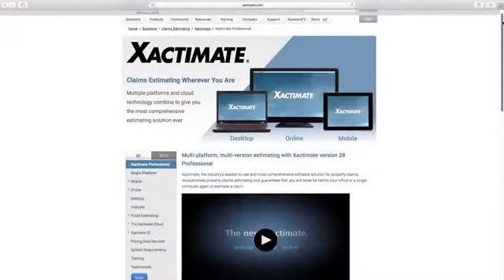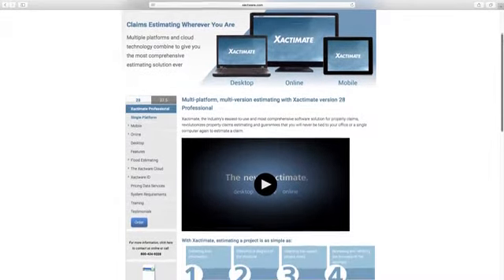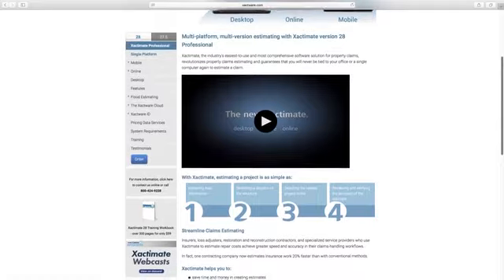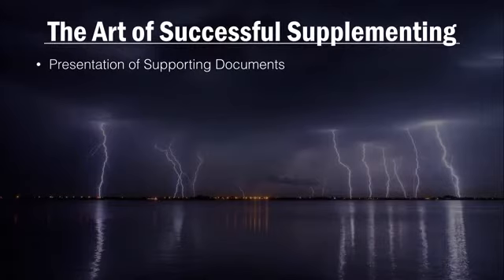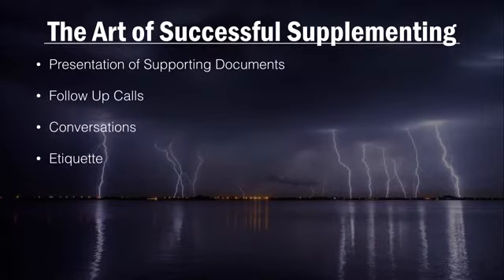SVG U COURSE - INTRO TO SUPPLEMENTING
Check out the “Intro to Supplementing” Chapter in the “Xactimate: Estimating & Supplementing" Course available only inside SVG U!

In this course, you’re going to learn how simplify the estimating and supplementing process, how to interpret and analyze insurance paperwork for missing and low priced line items, how to create estimates at lightning speed, how to present your estimate to carrier, and how to talk to the desk adjuster to get your estimate and GC O&P approved.

Additionally, you're going to learn how to setup a simple estimating and supplementing station right in your office, and how to hire a Sales Process to systematize and run this key functional area. Why? Because profit margins matter!

Chapters Include:

✅ Intro To Supplementing

✅ Analyzing Insurance Paperwork

✅ Finding Missing or Low Priced Line Items

✅ Preparing the Supplement

✅ Sending the Supplement - Presentation is Everything

✅ Calling the Desk Adjuster

And more!

SVG U is a subscription-based platform.

Find out why 75 out of the TOP 100, plus over 3,000+ companies use the SVG U Online Virtual Training Platform today .

BECAUSE IT WORKS.

💻 CONNECT with SVG Founder & CEO Anthony Delmedico on LinkedIn